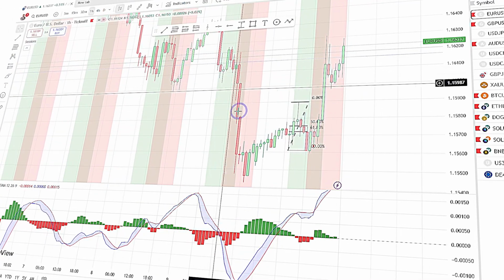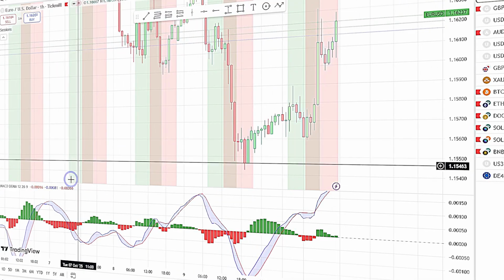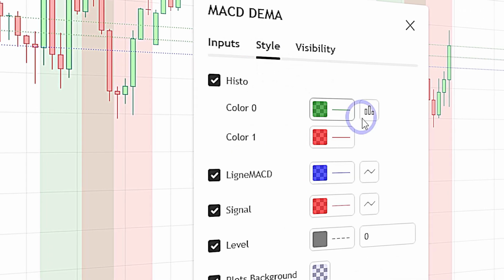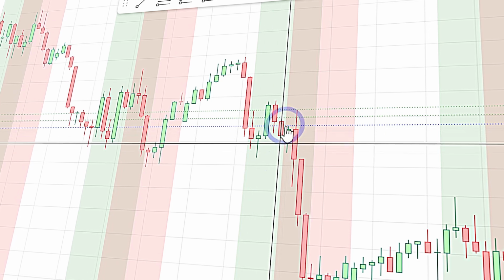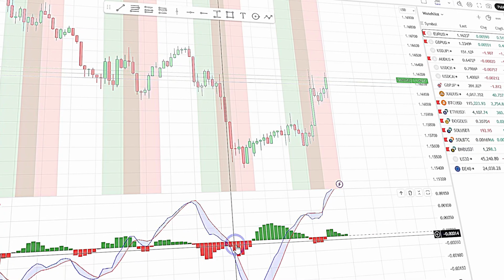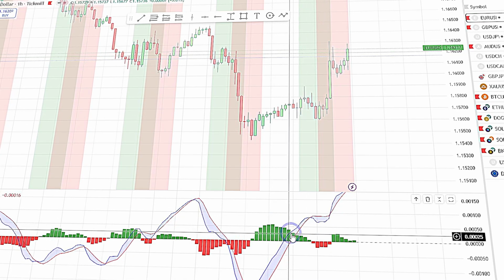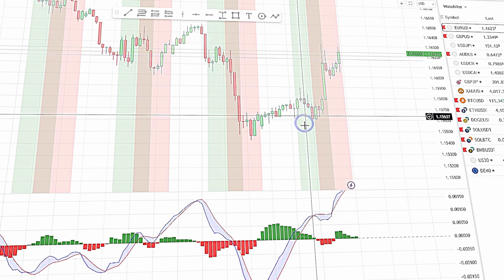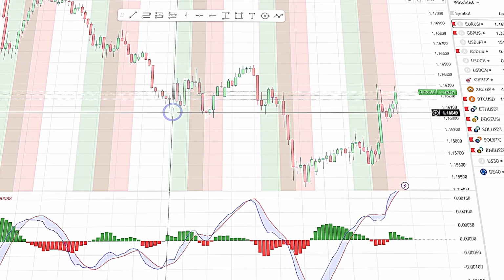Live Trading Tactics to Outperform the Market (Weekly Forecast)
Unlock the secrets to outperform the market with our latest video, "Live Trading Tactics to Outperform the Market (Weekly Forecast)." Dive into effective live trading strategies that can transform your trading results. Starting with a macro view of the global market, including economic indicators and trends impactful for your trading success, particularly with a focus on Nigeria.

Explore essential trading tools and platforms tailored for both novice and experienced traders. Learn how to navigate the ever-changing market landscape confidently, avoid scams, and select secure trading environments. We’ll guide you through real-time live trading techniques, emphasizing timing and decision-making skills crucial for success.

Our video also covers managing financial risk, with techniques to optimize your trades and keep your emotions in check. You'll get a weekly market forecast featuring upcoming events and expert asset recommendations, empowering you to make informed trading decisions.

Join us as we summarize these powerful live trading tactics and engage with our community. Transform how you trade and achieve financial independence with Joebenz FX.

📜 Video Chapters
00:00 Introduction – Eye-Opening Trading Secret
01:22 Starting the Strategy Setup
02:20 Adding Key Indicators on TradingView
03:30 Understanding London and New York Sessions
05:02 How the MACD Dimmer Settings Work
06:00 Step-by-Step Trading Rules Explained
07:22 Overlap Session Strategy in Action
09:15 Real-World Trading Example and Key Insights
11:09 Combining Indicators for Maximum Profitability
12:49 Final Thoughts, Tips, and Closing Message